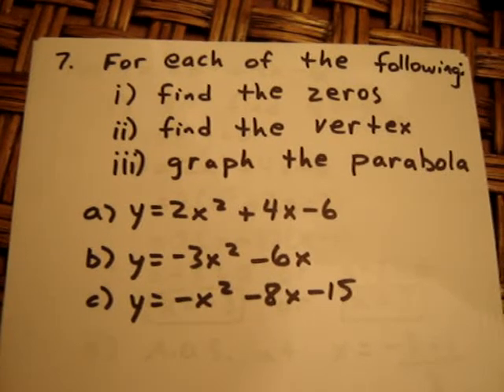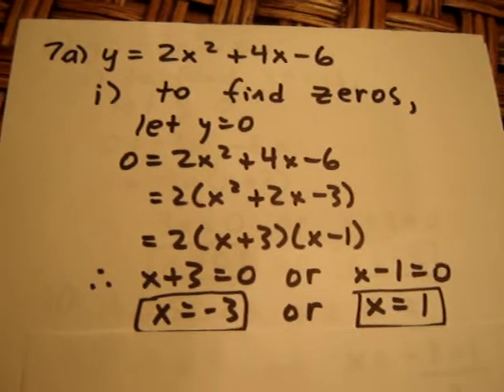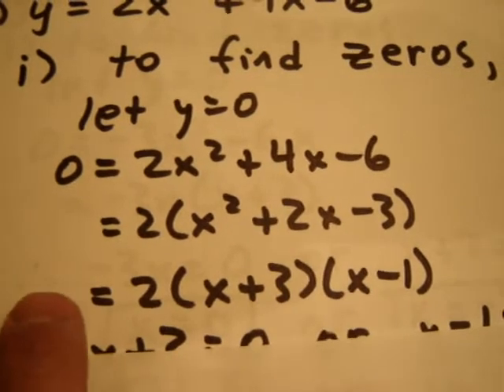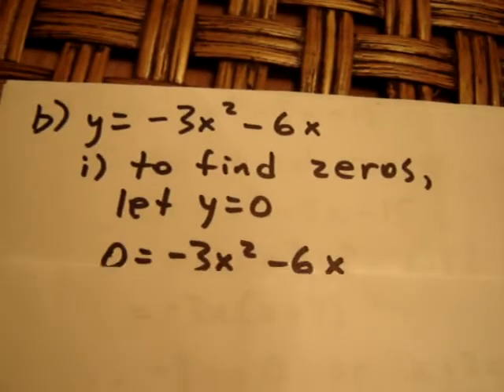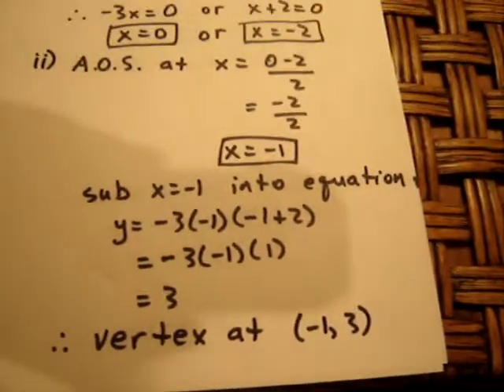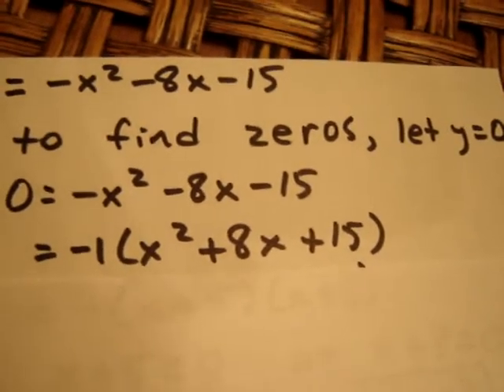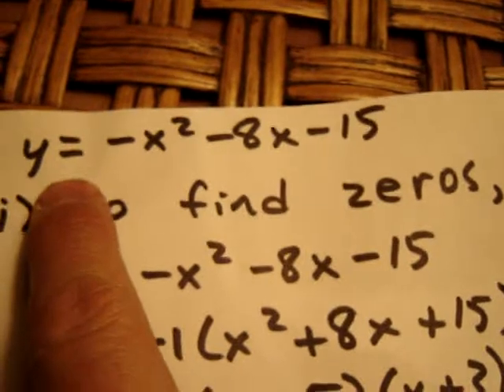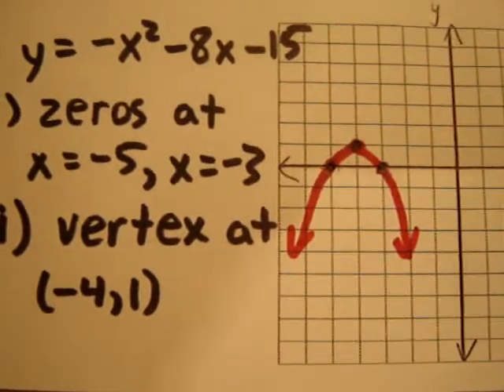Graphing Quadratics in Standard Form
Graphing by first finding zeros, then axis of symmetry, then vertex.